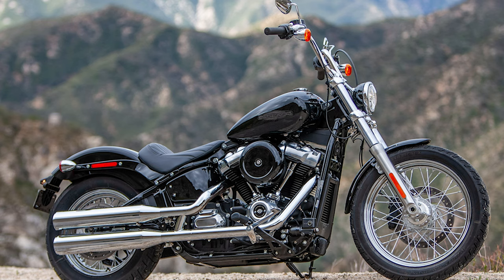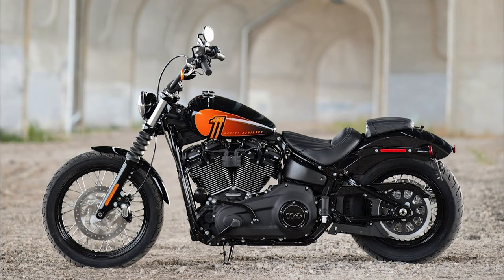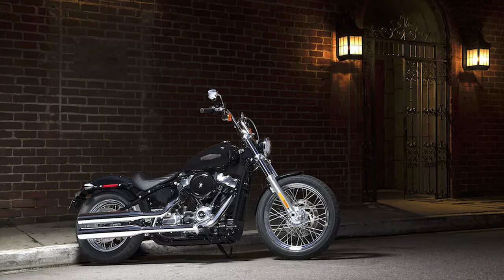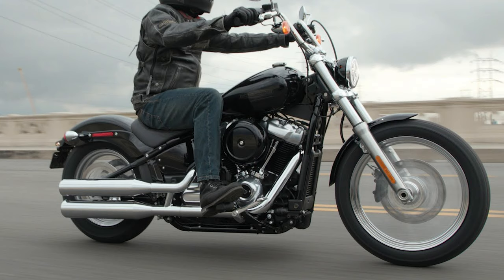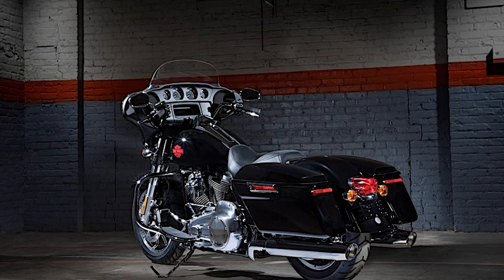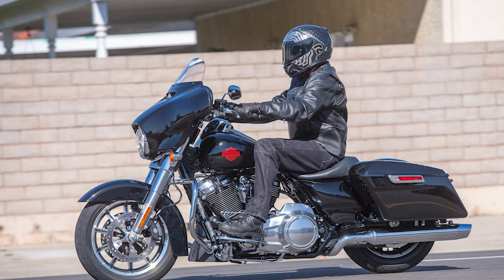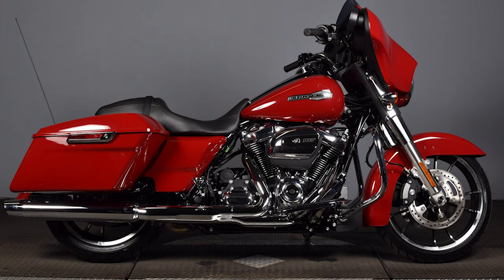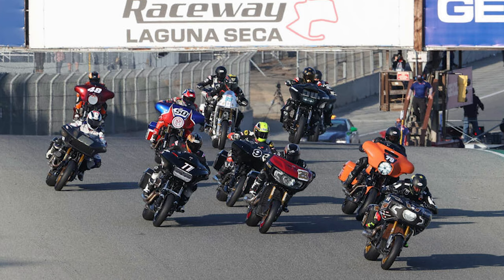The most economical Harleys you can buy!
Here are the most affordable Harley Davidson's you can buy new for a fun project
or performance cruiser!!!

squid mic